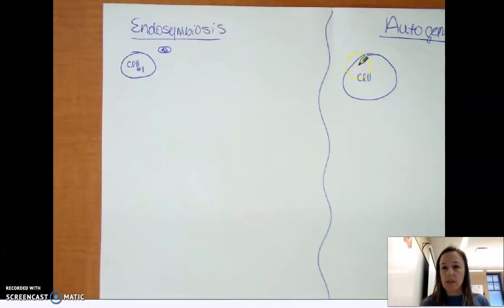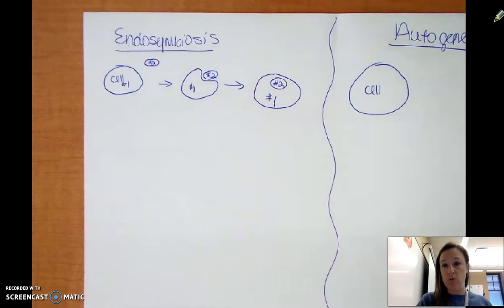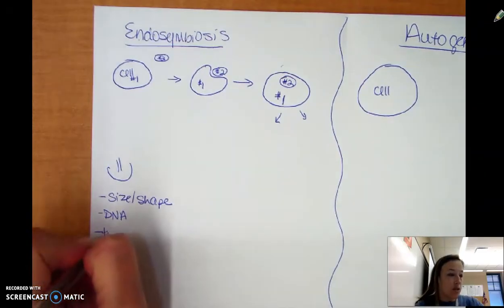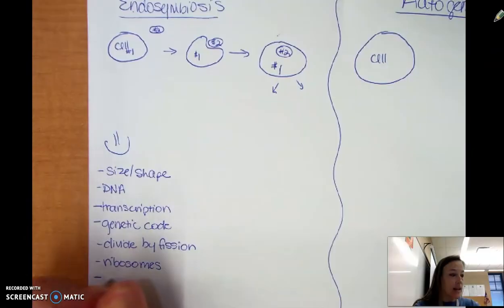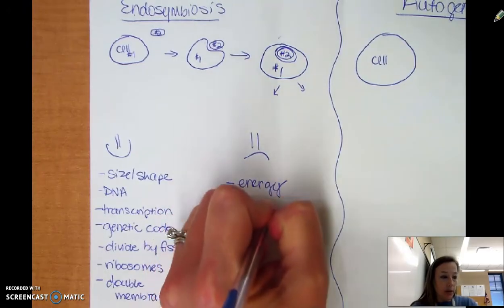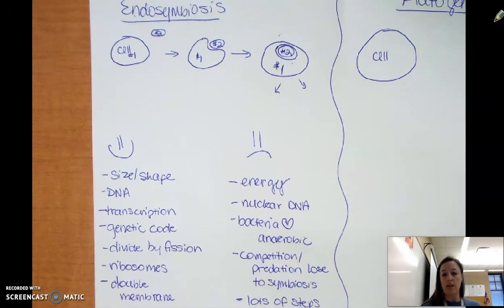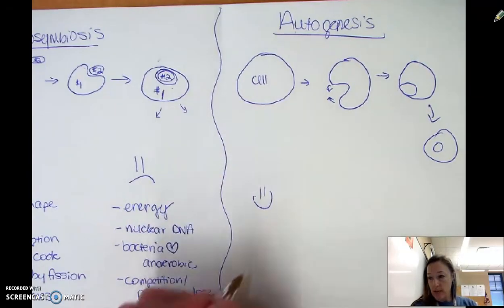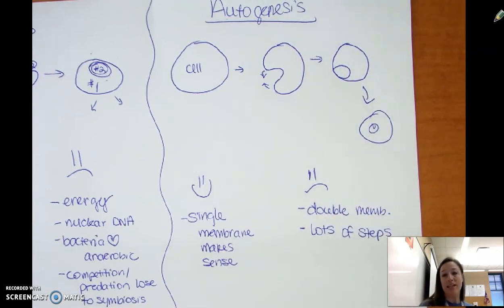Endosymbiotic and Autogenic Theories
Contains material that addresses the following learning targets:
I can explain the endosymbiotic theory.
I can defend the endosymbiotic theory using scientific evidence.
I can explain the autogenic theory.
I can analyze the support for the endosymbiotic theory.
I can analyze the criticisms for the endosymbiotic theory.
I can analyze the support for the autogenic theory.
I can analyze the criticisms for the autogenic theory.